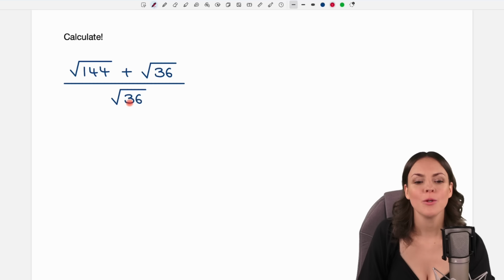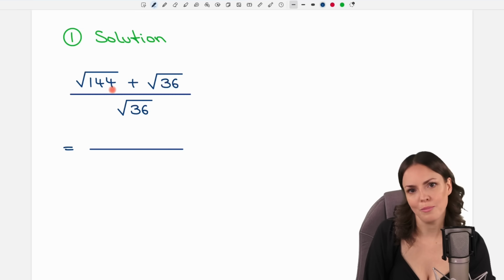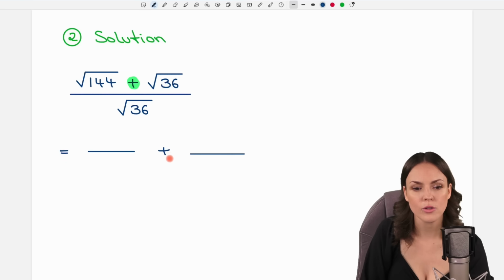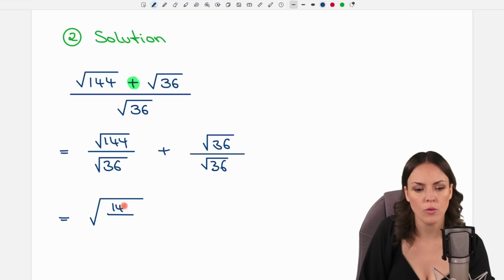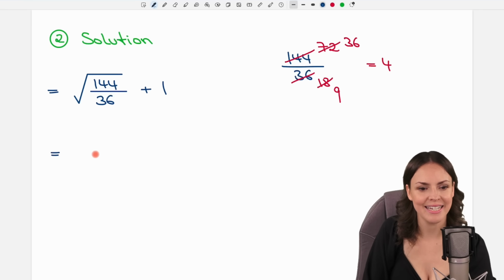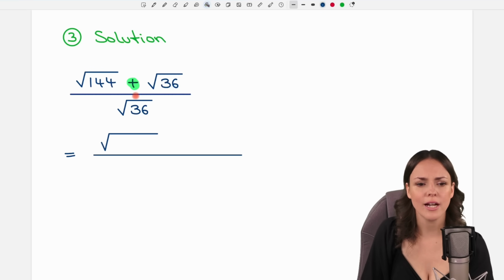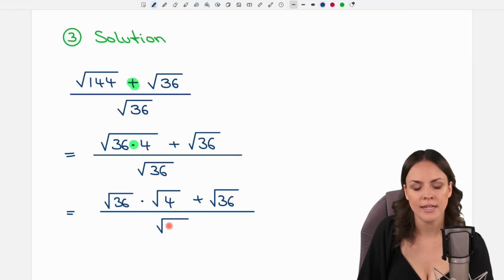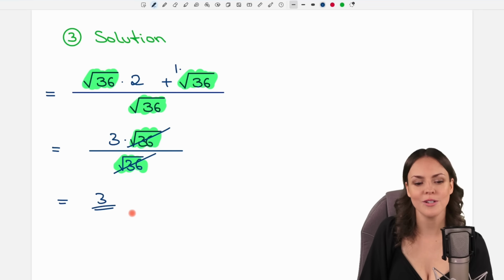Can you solve this in 10 SECONDS? – Calculate Fractions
In this math video I (Susanne) explain how to calculate this fraction. I show you three different ways how to simplify the square roots and solve this problem. Mathematics explained.

00:00 Intro – Simplify
0:42 Solution 1
1:34 Solution 2
3:55 Solution 3
6:18 See you later!